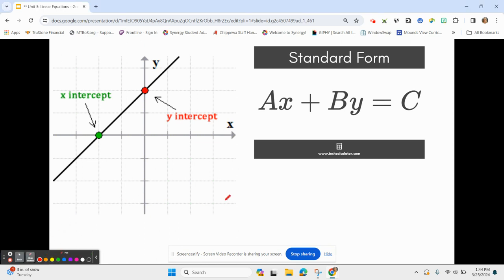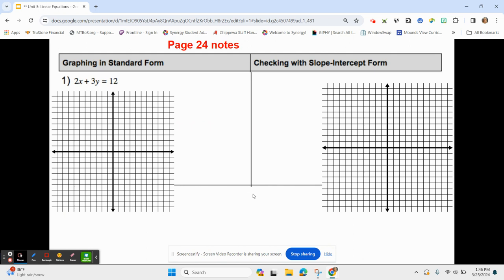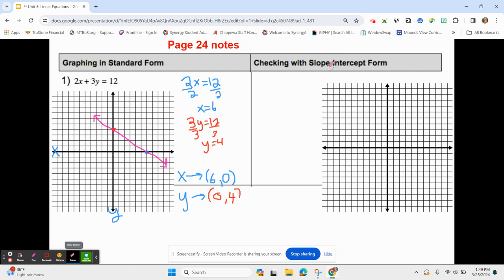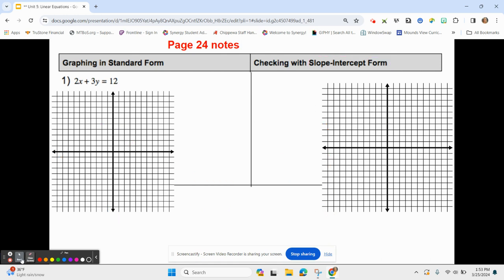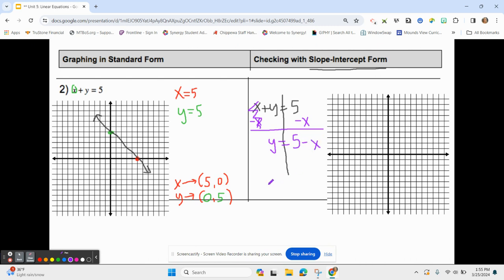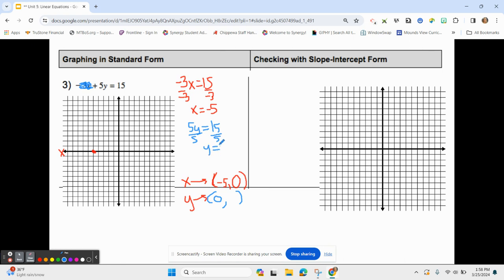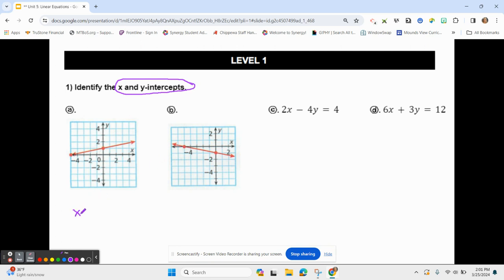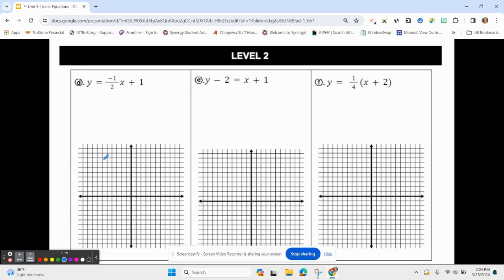Graphing Standard Form pg. 24 notes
How to graph lines in standard form.